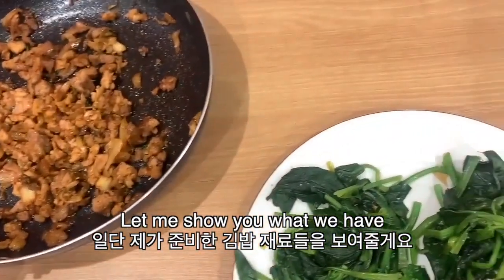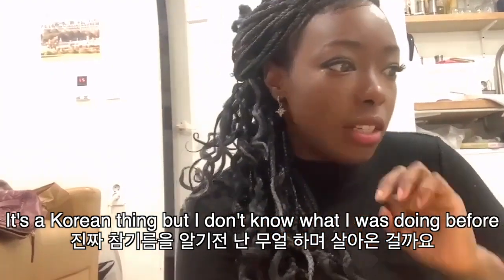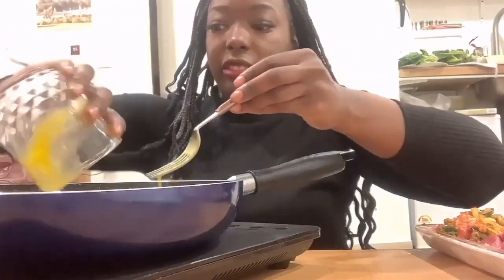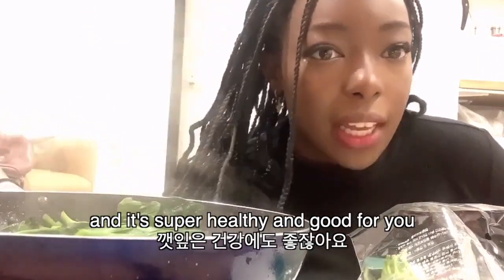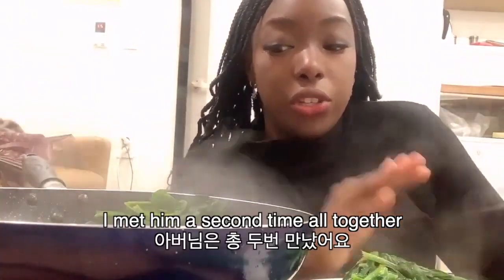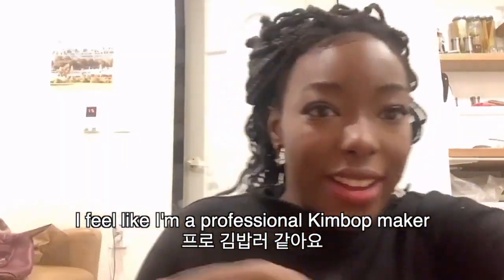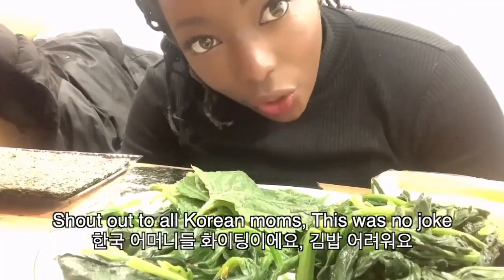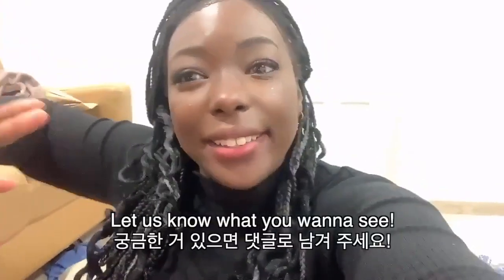I tried to make kimbap for my Korean in laws and failed| Black girl living in Korea